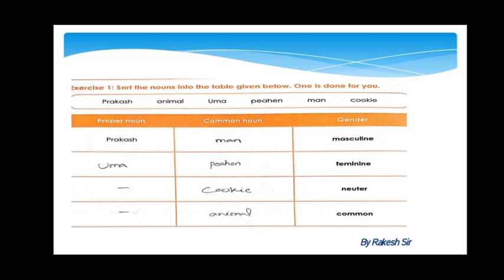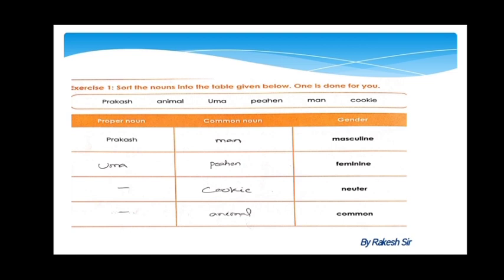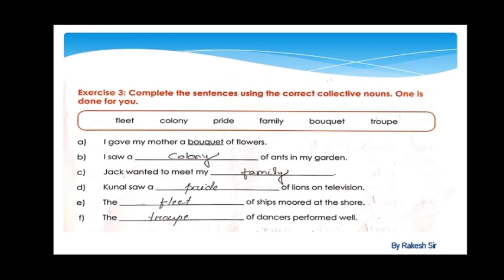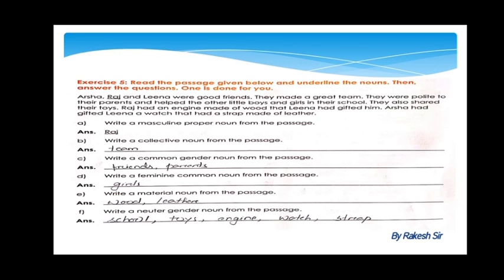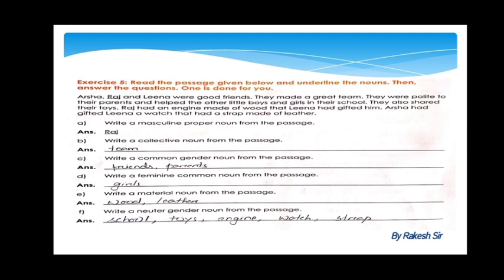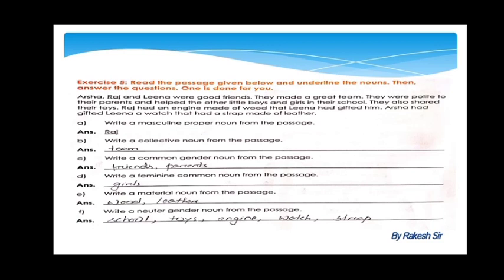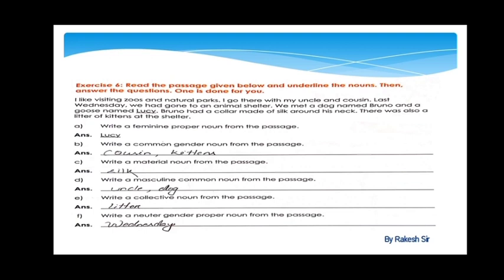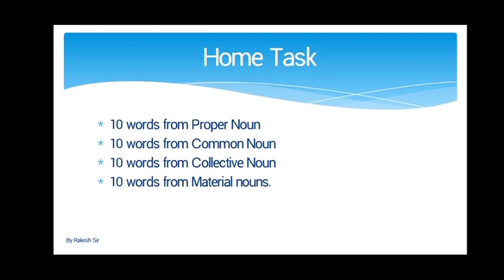Nouns Class-4th IMAX By Classklap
Class-4th
Subject- English Grammar
Topic-Nouns
this video is related for class 4th students.
In this video i discussed all the grammar section.